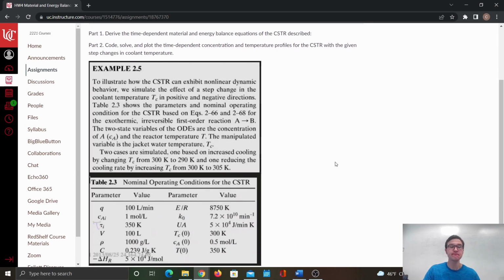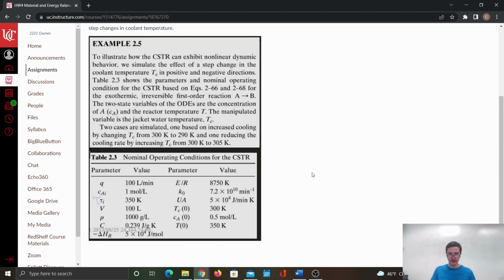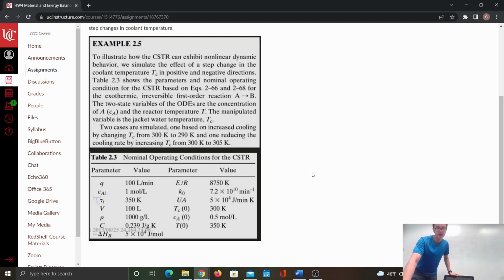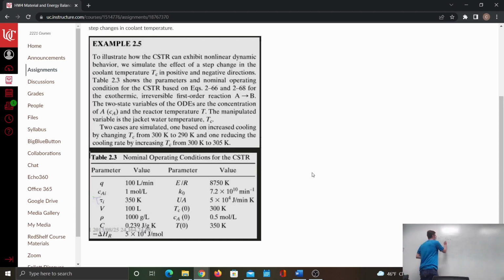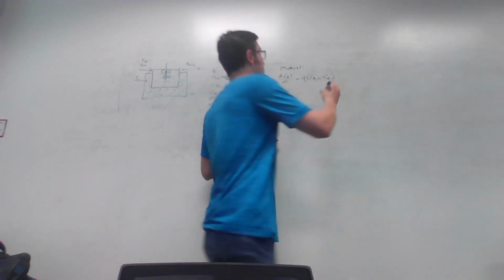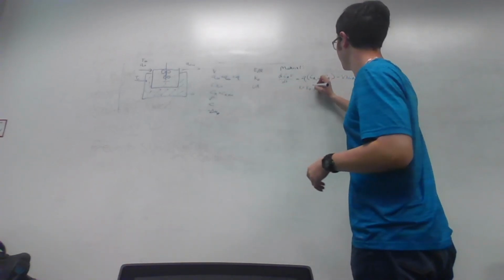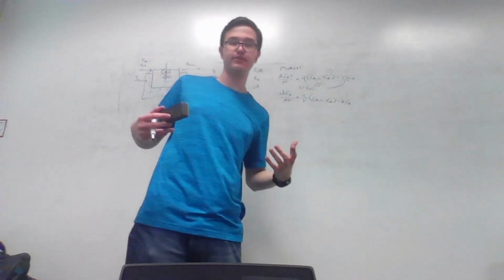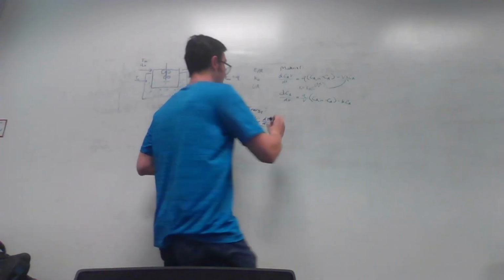MEB Homework 4 Part 1